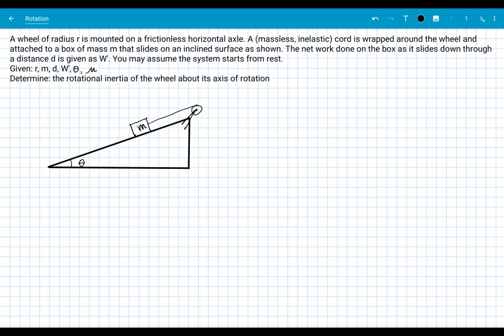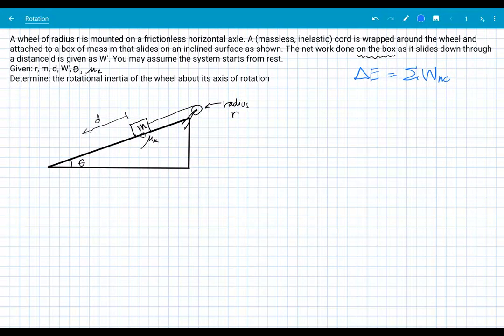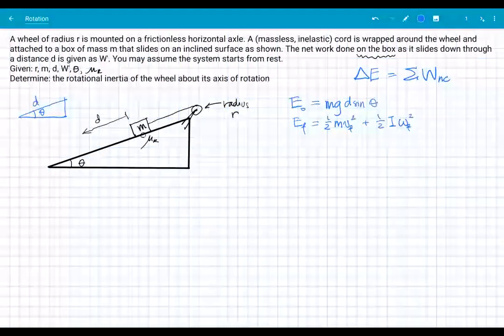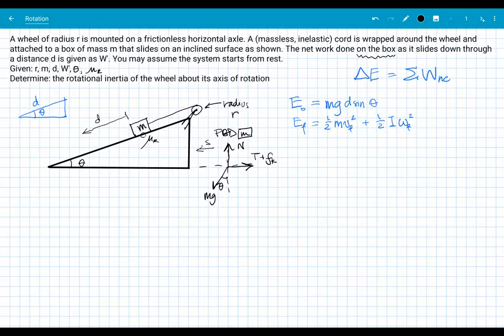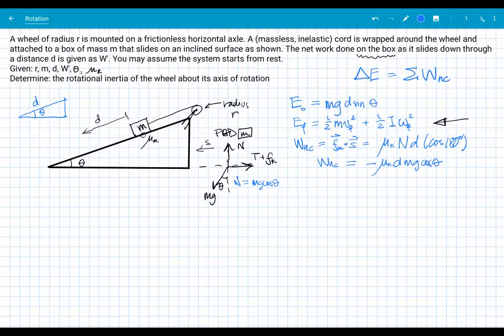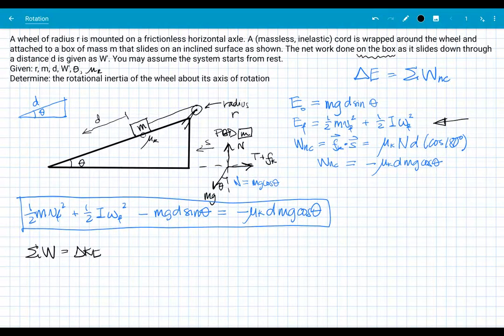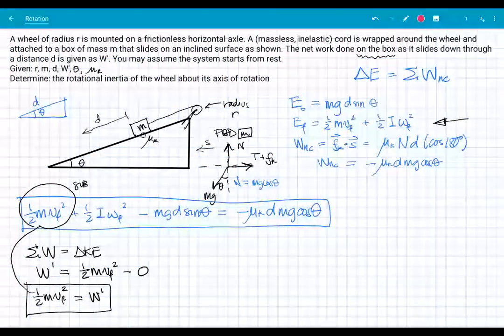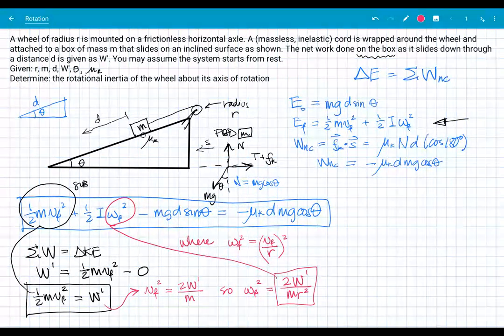[PHYS 221] Work Energy Rotation 1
Practice with use of rotational kinetic energy in the context of an energy analysis problem. Includes incline and friction.